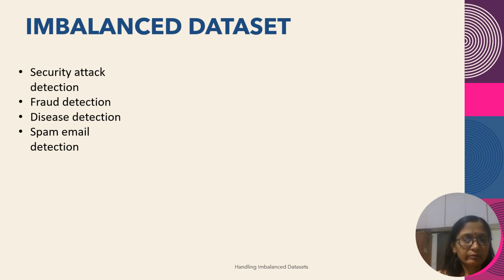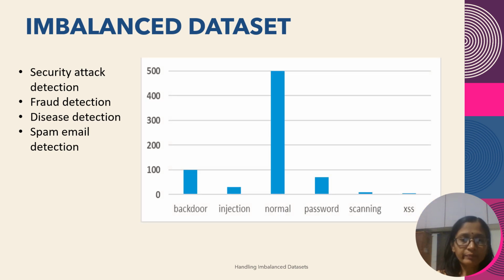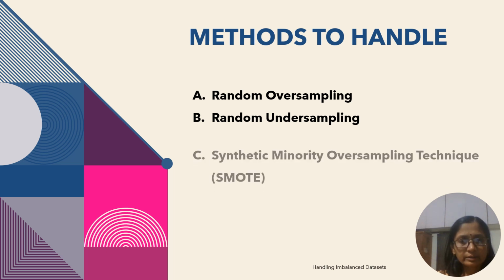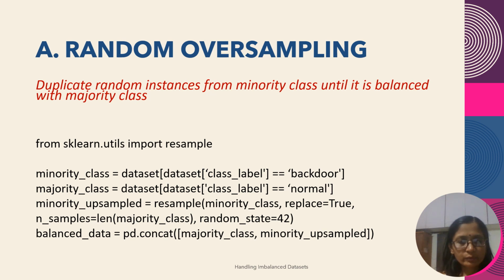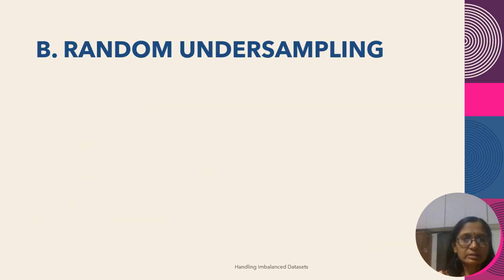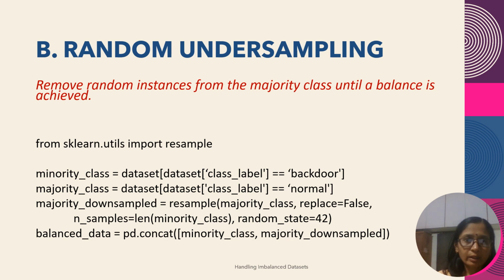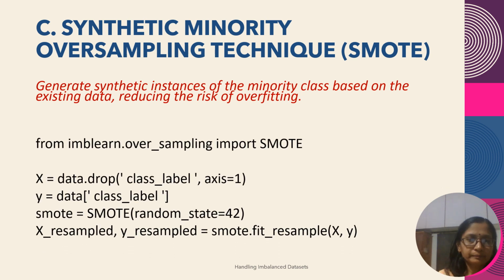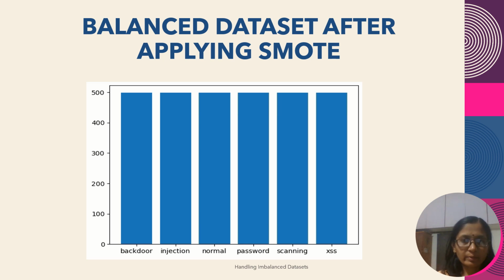Handling imbalanced datasets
A short video on how to handle imbalanced dataset before applying any machine learning algorithm on it.